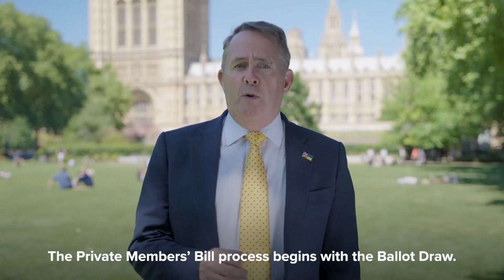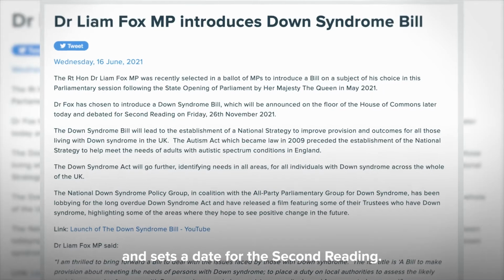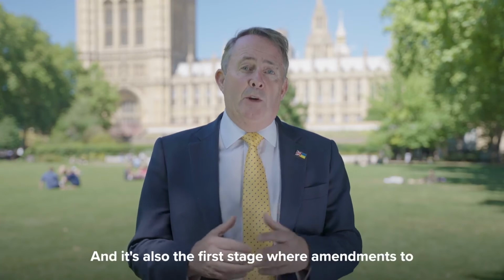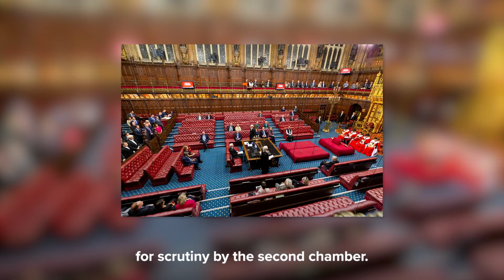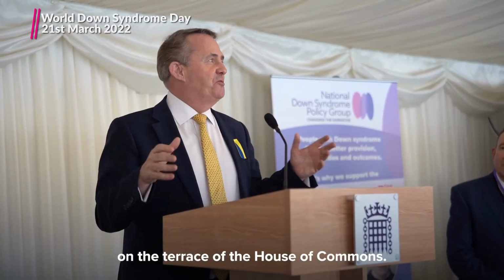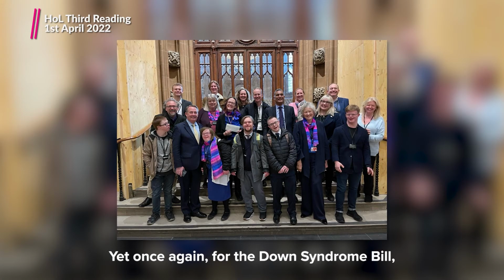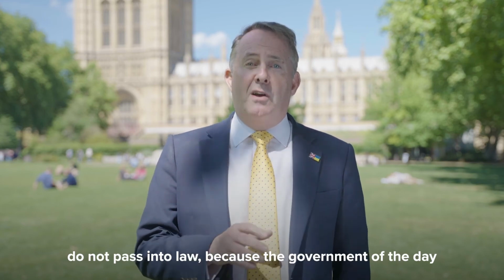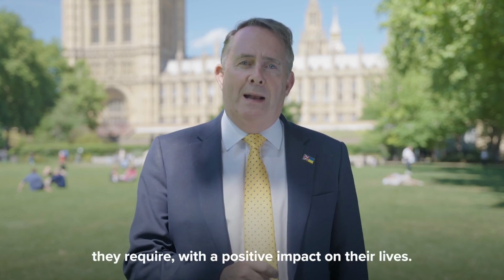The Private Members' Bill Process - The Down Syndrome Bill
The Private Members’ Bill process involves many stages. Having been selected in the ballot for the first time ever last year, I decided to introduce the DownSyndromeBill. The video below shows how we navigated each of these stages, ensuring the Bill became the DownSyndromeAct.